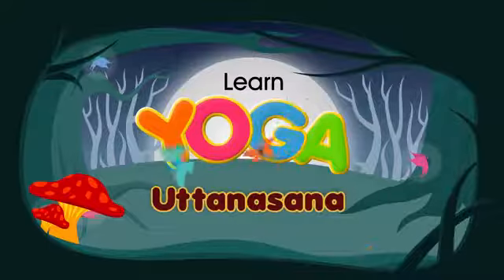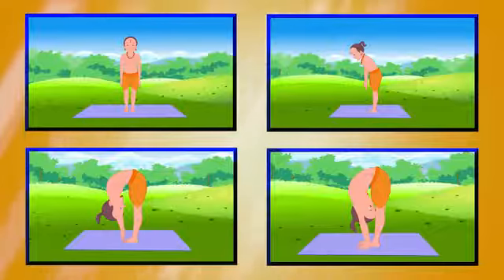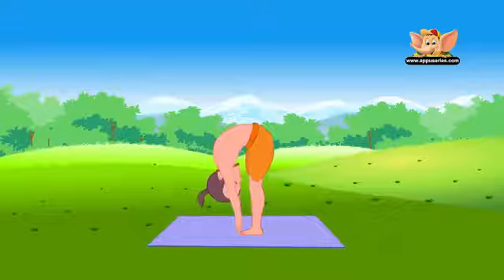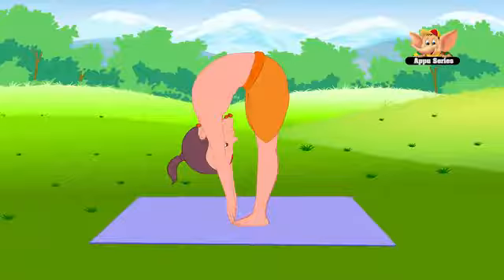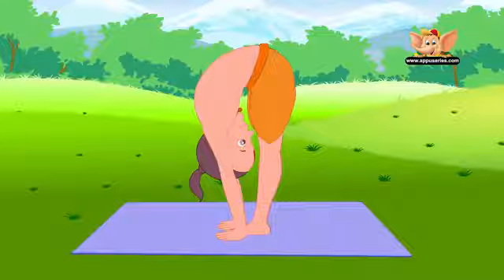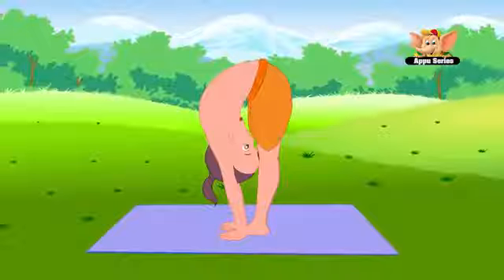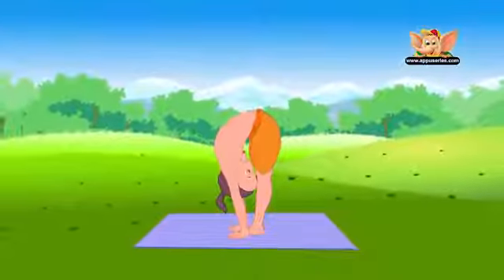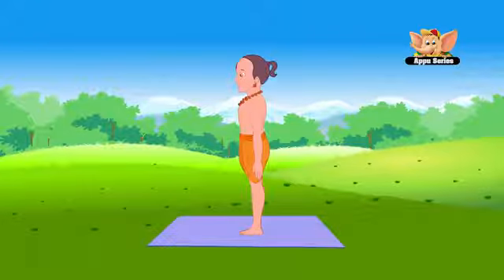YOGA 06 08 2020